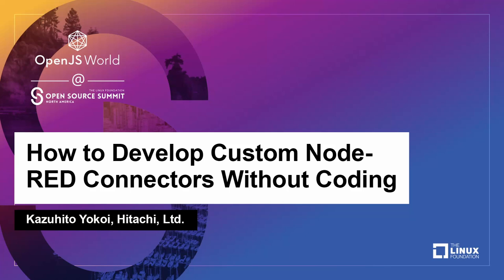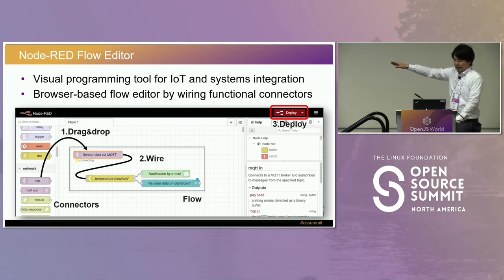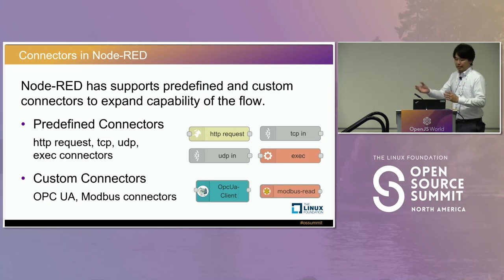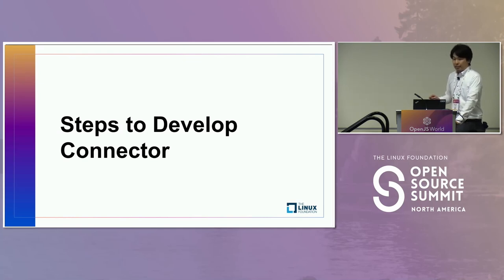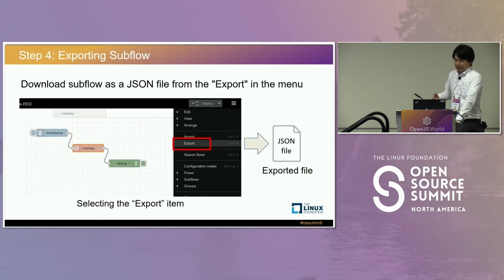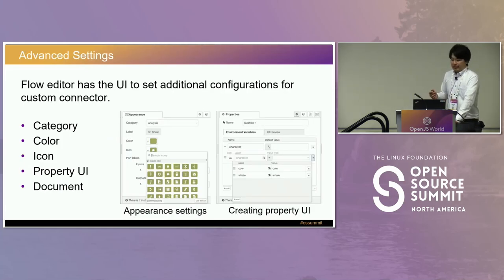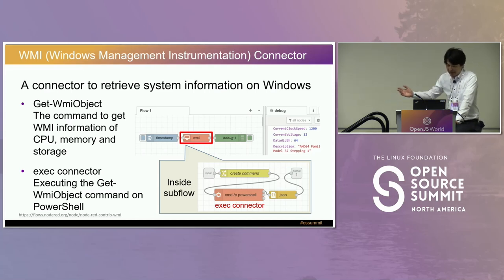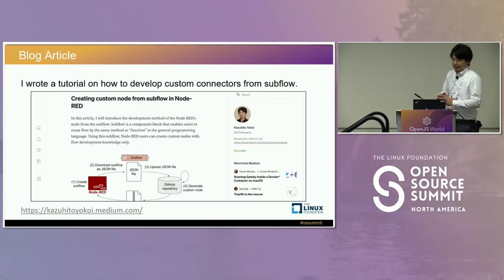How to Develop Custom Node-RED Connectors Without Coding - Kazuhito Yokoi, Hitachi, Ltd.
To promote the use of cloud services or devices from Node-RED, companies can easily publish their original connectors to the Node-RED flow library. But creating custom connectors is a time-consuming task because it requires coding with Node-RED-specific development rules. To solve this situation, we developed the Node generator tool as one of the Node-RED projects under the OpenJS Foundation. This tool can convert to custom connectors from various sources like OpenAPI documents. Recently, this tool has supported generating custom connectors from subflow as a new source. Using the subflow functionality, all Node-RED users are able to create their original connectors from the existing Node-RED flow without coding. In this session, I will show how to use the tool and integrate it with GitHub Actions to release connectors to the public semi-automatically.